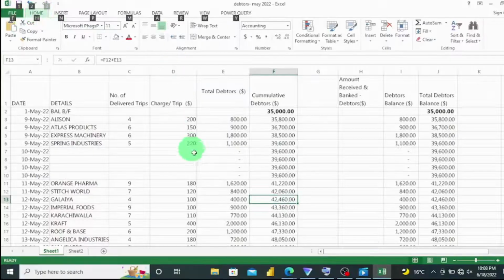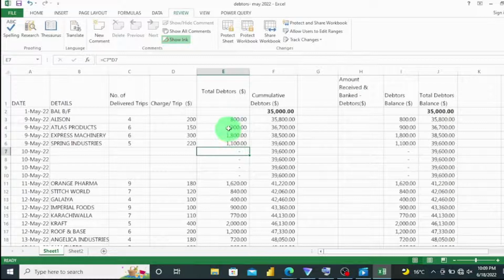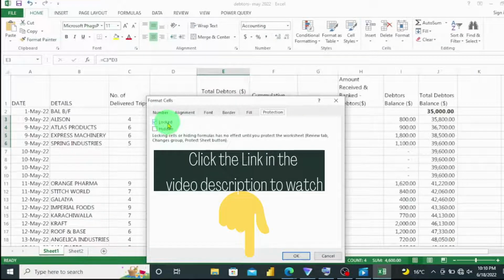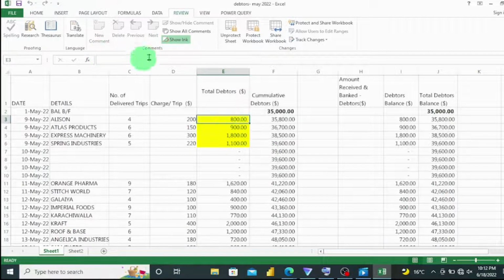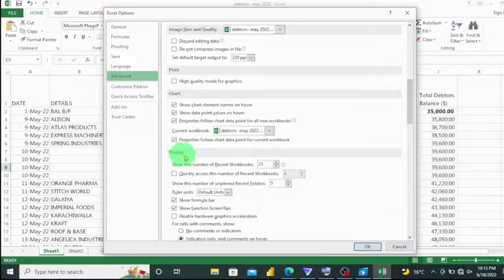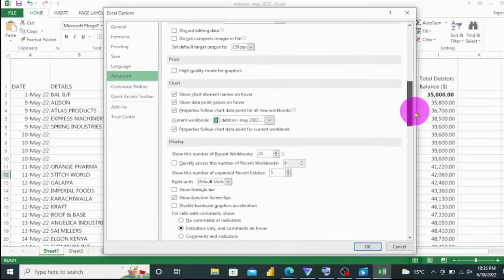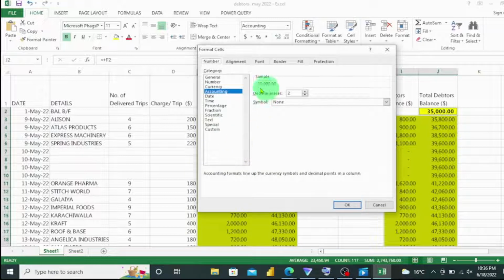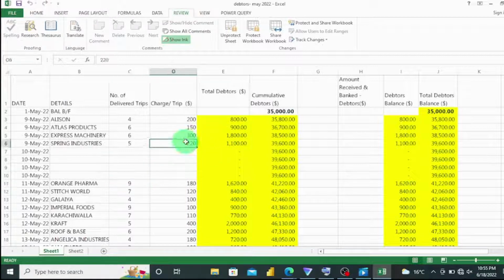Hide Formulas in Excel Sheet: 3 Methods you should Learn & Know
Hide Formulas in excel sheet using these 3 methods
1. Hide Formulas in Excel by selecting a specific range of cells.
2. Hide Formulas in Excel by hiding the Formula Bar.
3. Hide Formulas in Excel by hiding formulas in the ALL the cells that have a formula in them.

After watching this video, you will be able to choose the best method that suits you on how to hide formulas in excel sheet.
1. Hide Formulas in Excel by selecting a specific range of cells.
Steps
 Go to excel ribbon, click on review tab, make sure you see protect sheet and not unprotect sheet.
 Select the specific range of cells that you want to hide formula in, right click, click formats cells, click on protection, uncheck the locked option (know how to use this option to lock and unlock cells in Excel and here is the Check the hidden option in order to hide formulas in our selected cells and click ok.
 Go to excel ribbon, click on review tab, click on protect sheet, put password and confirm the password.
2. Hide Formulas in Excel by hiding the Formula Bar.
Steps
 Go to excel ribbon, click on File tab, scroll down and click on options, scroll down click on advanced, scroll down to Display options and deselect or uncheck show formula bar and click ok.
 Note by doing that when you click on the excel cell with the formulas you won’t be able to see them because the formula bar is hidden.

3. Hide Formulas in Excel by hiding formulas in the ALL the cells that have a formula in them.
Steps
 Show the formula bar by going to excel ribbon, click on File tab, scroll down and click on options, scroll down click on advanced, scroll down to Display options and select or check show formula bar and click ok.
 Go to excel ribbon, click on Home tab, go to editing category and click on find & select, scroll down and click on formulas. After doing that, all the cells with the formulas with be select.
 To hide formula in the selected cells, right click, click formats cells, click on protection, uncheck the locked option, check the hidden option in order to hide formulas in all our selected cells and click ok.

That’s how you can hide formulas in excel sheet by using either of the methods.

If you found this video helpful kindly it a thumbs up

🎬 How to Add a Watermark in Word for Privacy and Security - Text Watermark and Picture Watermark 2022